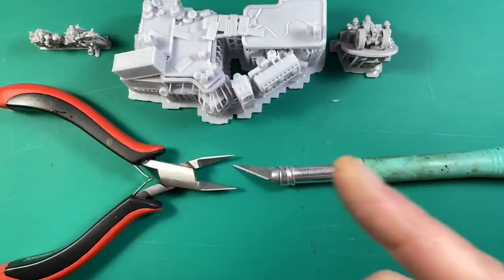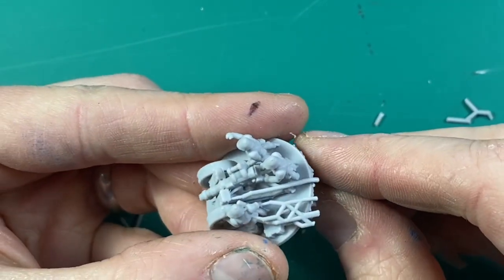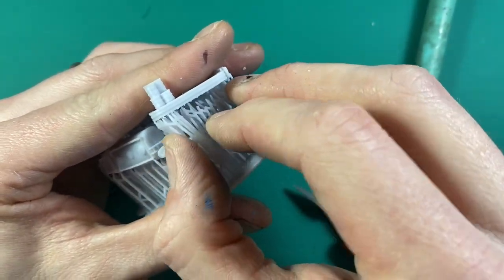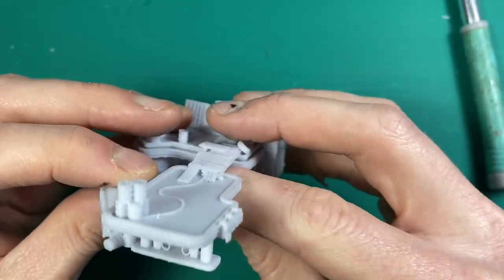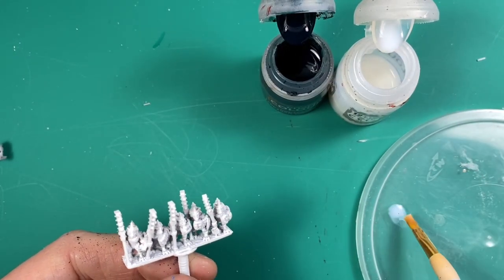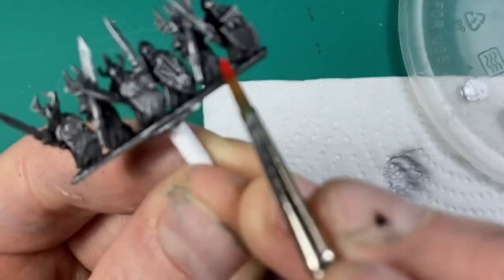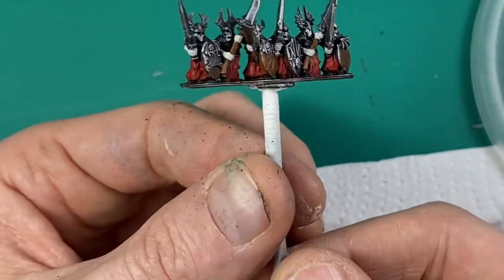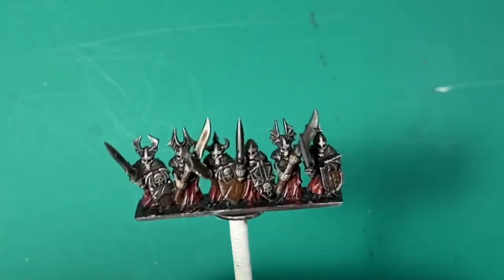Prepping and painting small 3D printed Minis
Putting together my instructions and tips on processing the various minis

Any questions, hit me up in the comments!